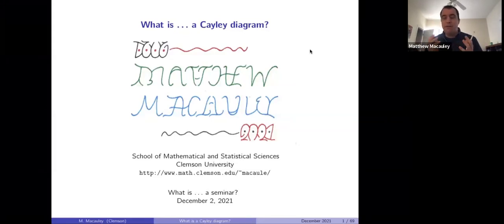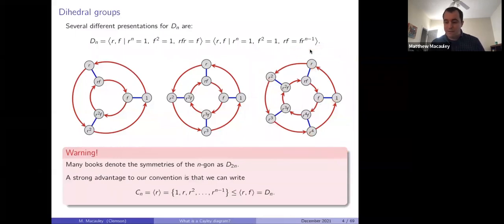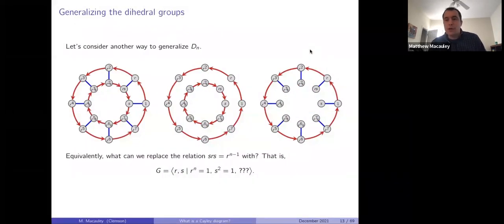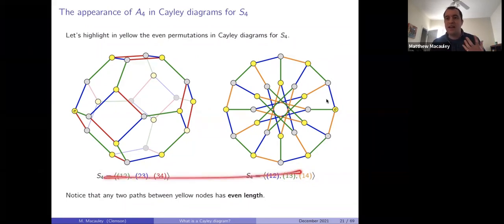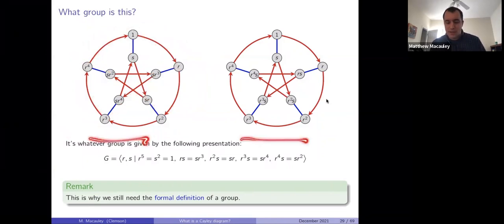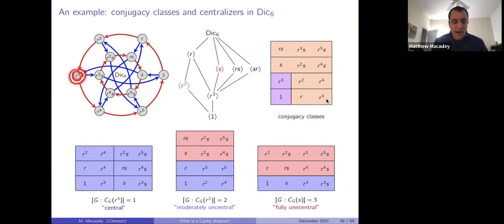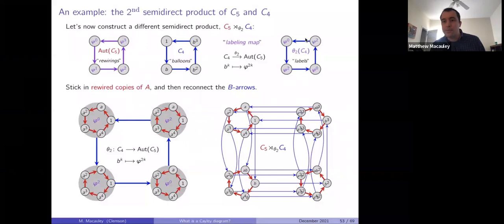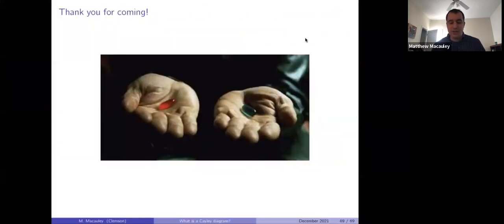What is...a Cayley diagram?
Talk from the virtual "What is...a seminar?" series. December 2, 2021.

I also gave a talk at the "Talk Math With Your Friends" seminar on visualizations in abstract algebra, but more than just Cayley diagrams: